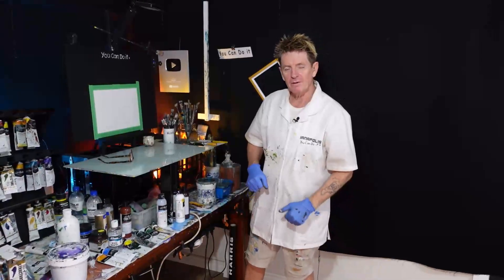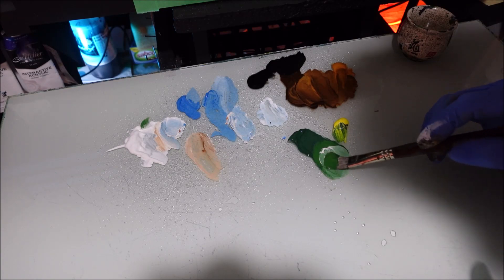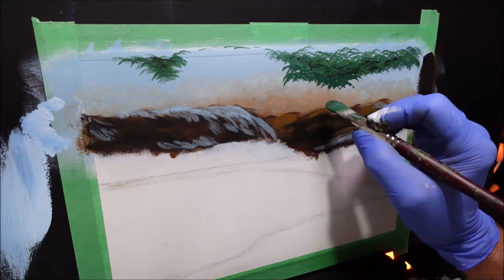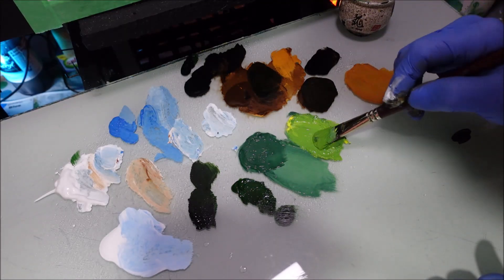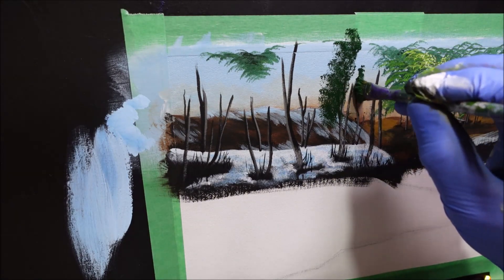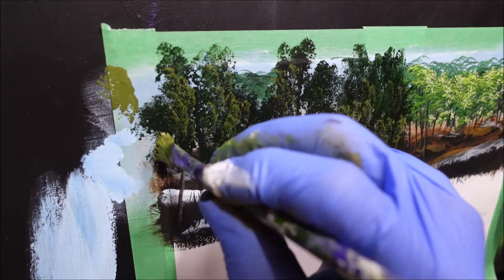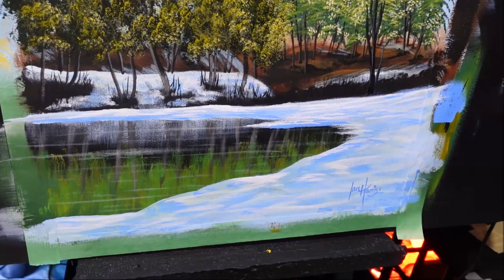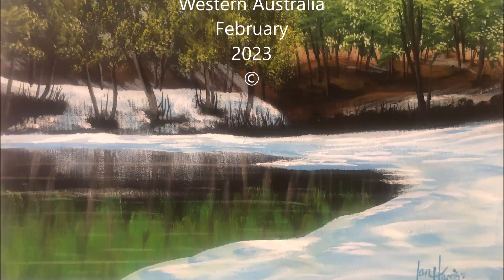Acrylic Winter Lake Tutorial | you Can Do It. #528